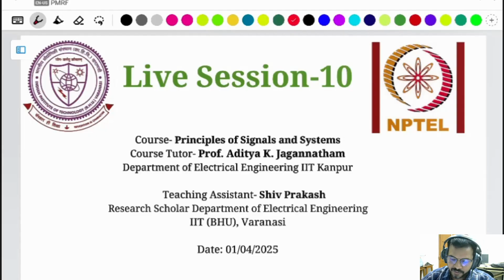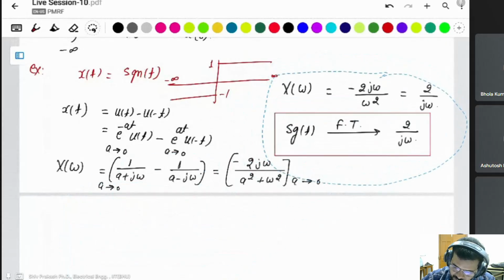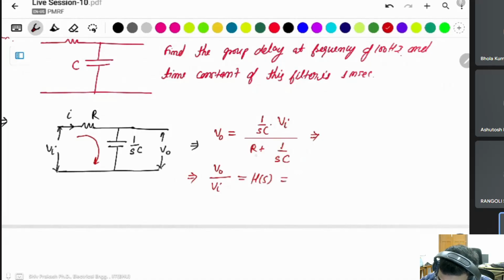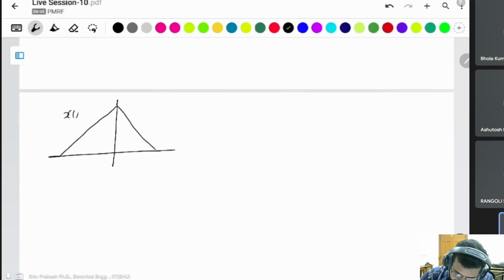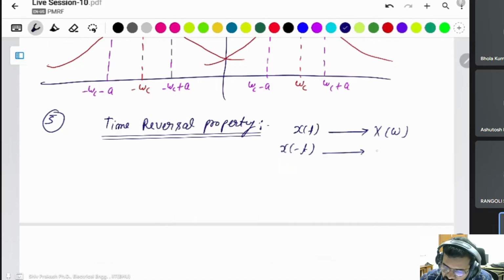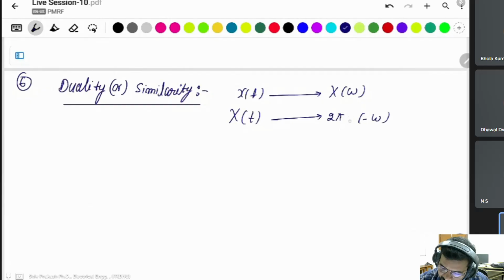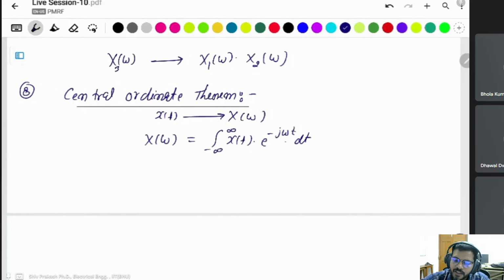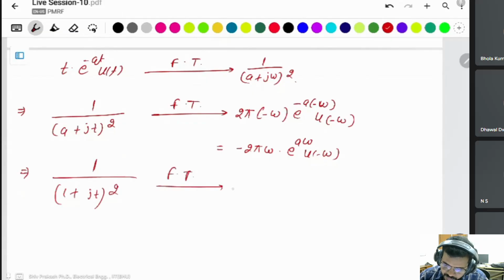Live Session 10 Principle of Signal and System